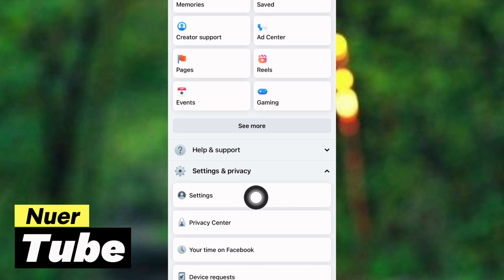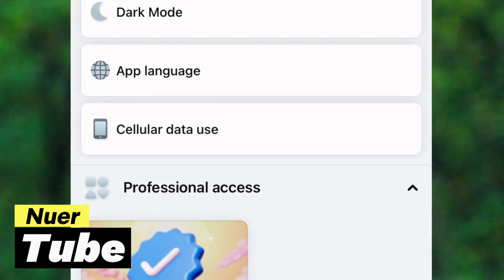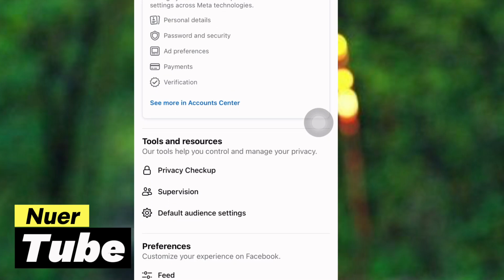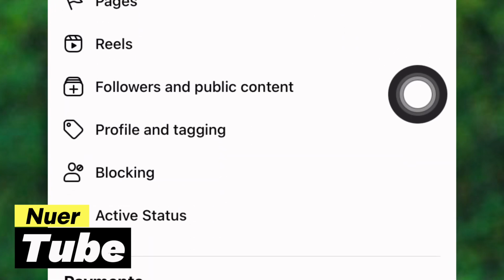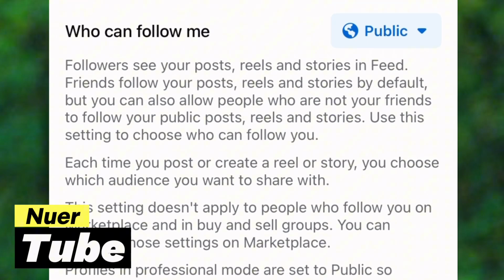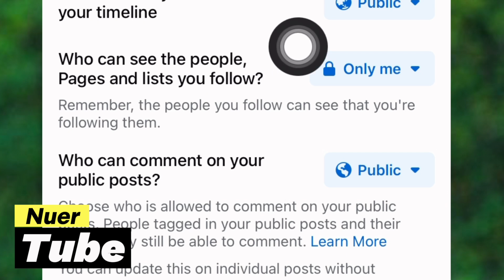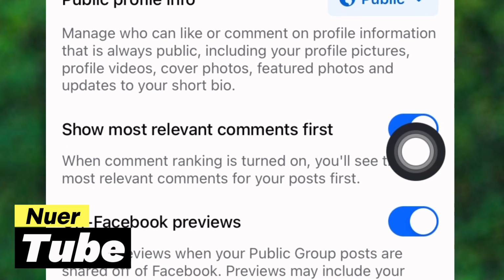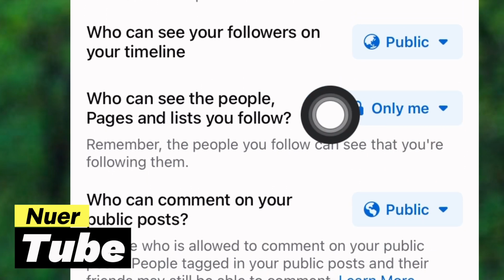How to hide the people you are following on Facebook